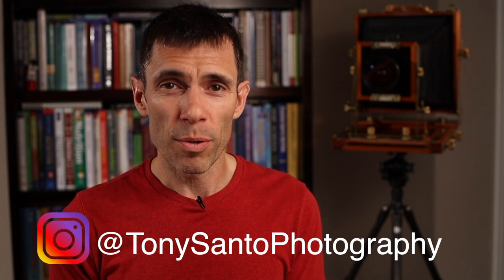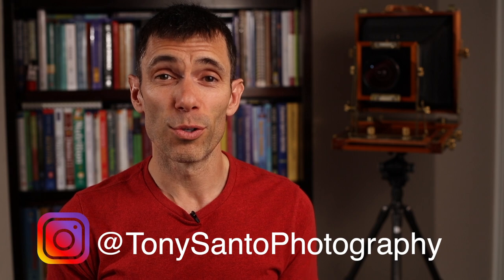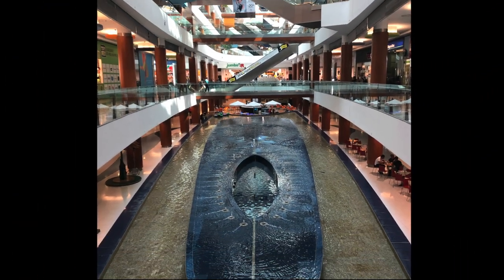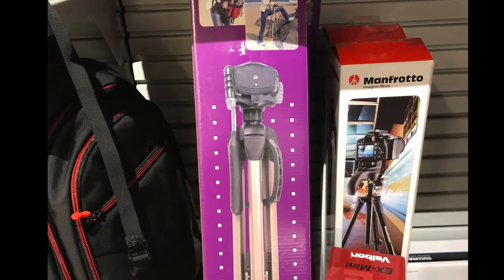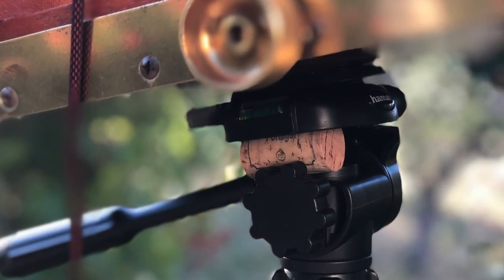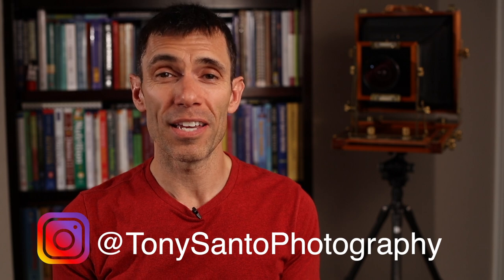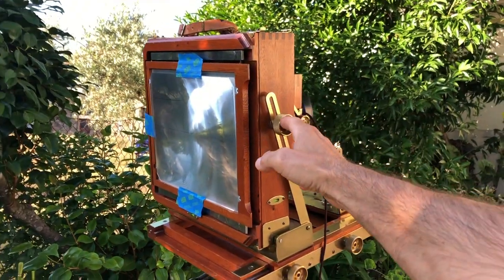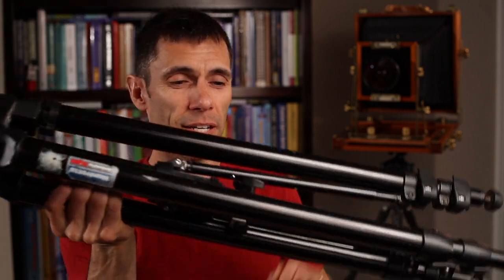A Tripod Story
In this video I share the story of an unexpected and unwanted experience with my tripod while traveling abroad; and the lessons learned from my experience.